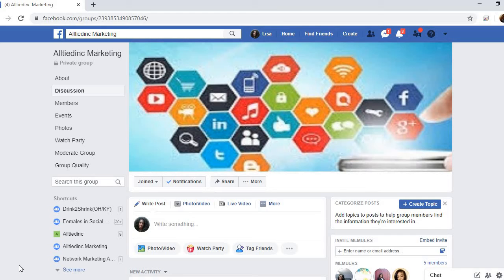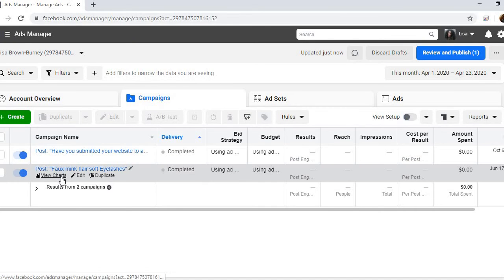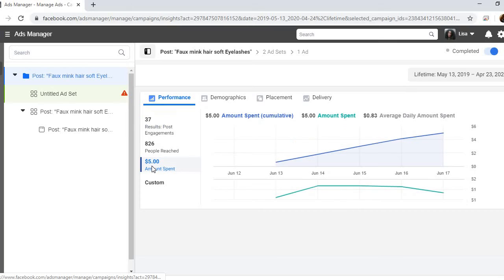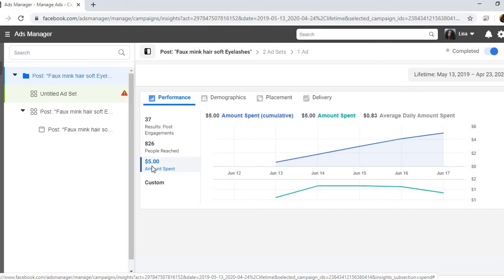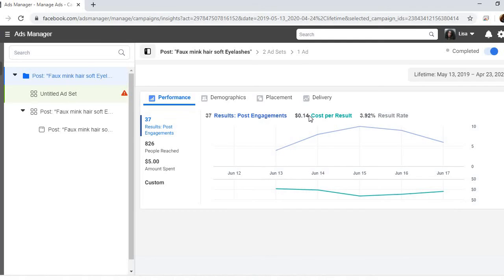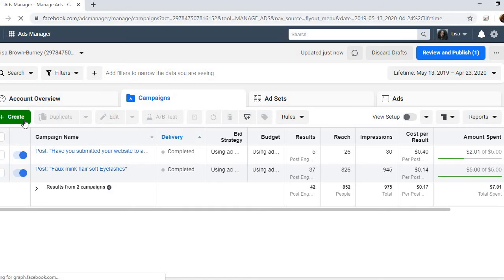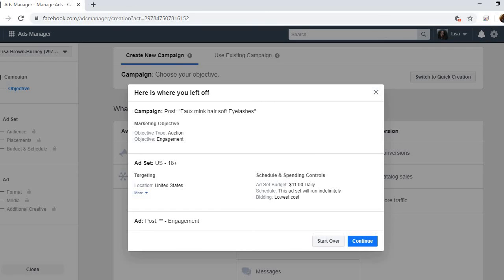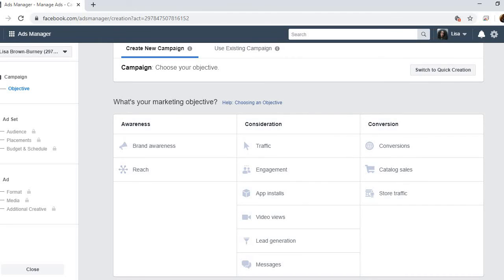Facebook Boosted Ad Tutorial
Short tutorial on generating leads from a Facebook ad post I boosted. You can generate leads to your business or brand without breaking the bank. If you have a product or service this is a must see.

Enjoy and Stay Safe and God Bless